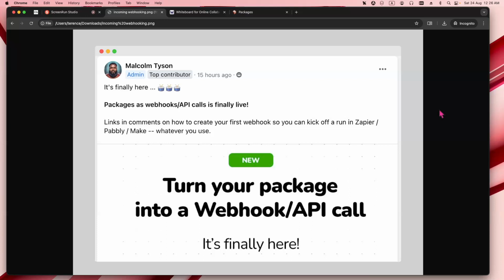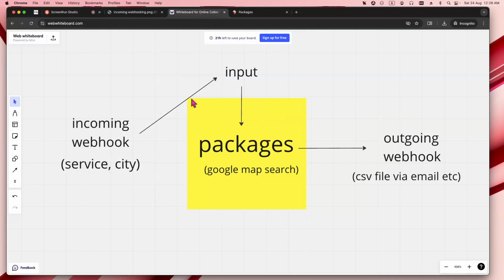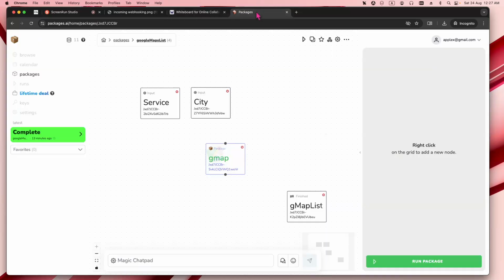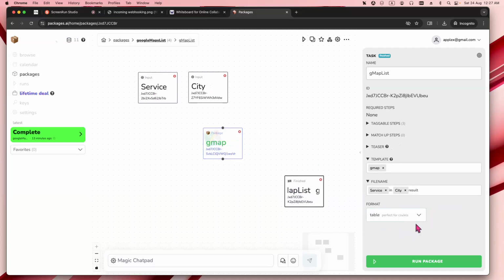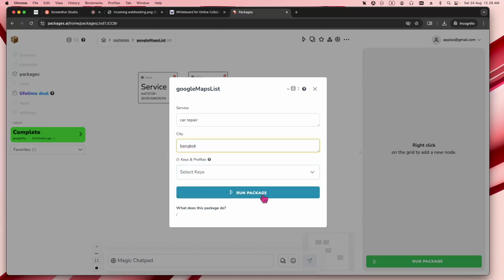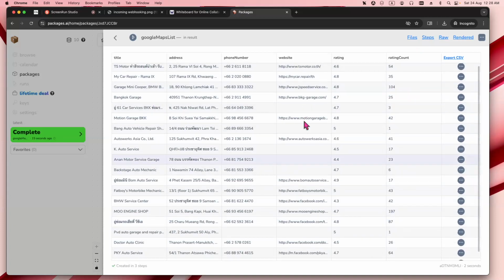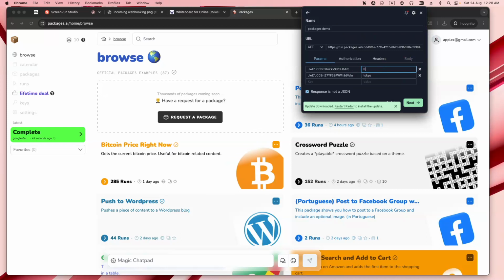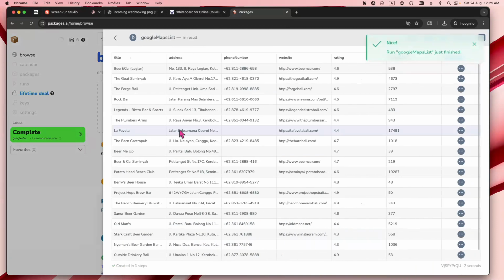Incoming Webhooks: What They Mean for You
witness incoming webhook in action

learn how it can benefit you

watch the next video to learn the setup